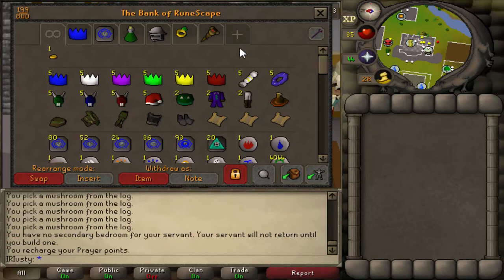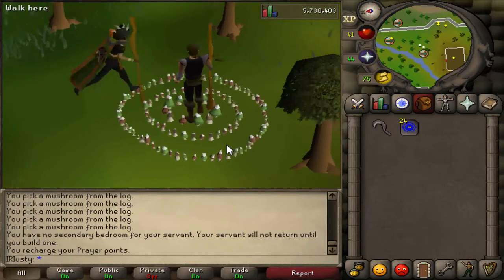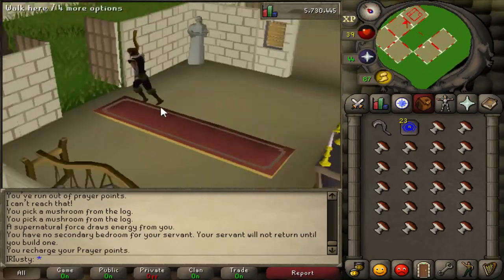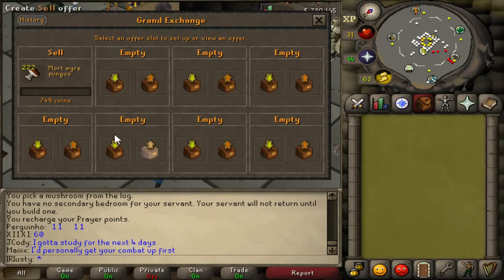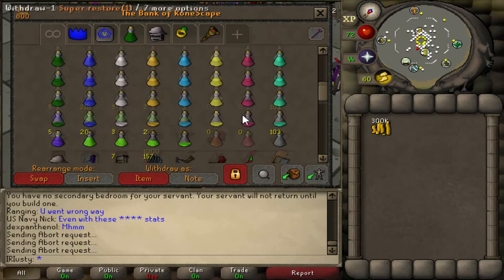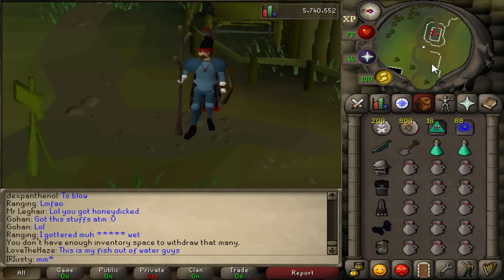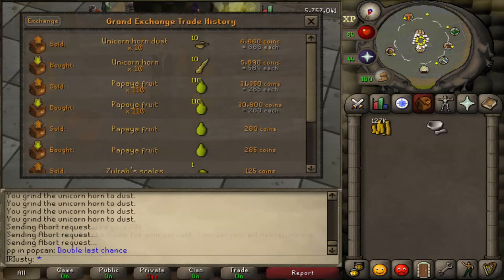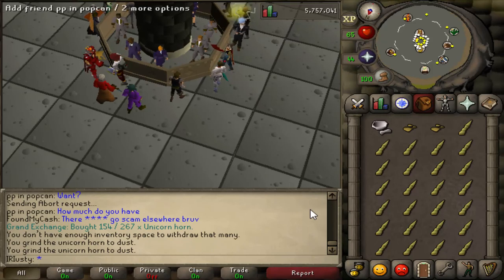Road to 100M # 1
Check my other vids out!